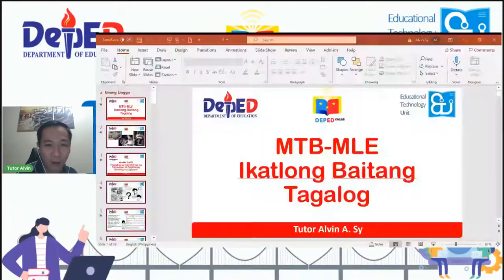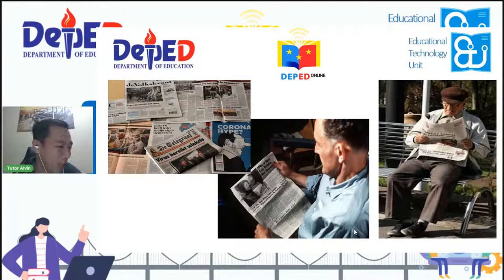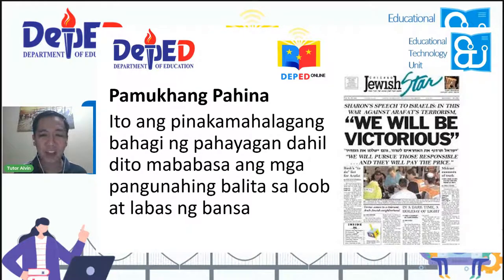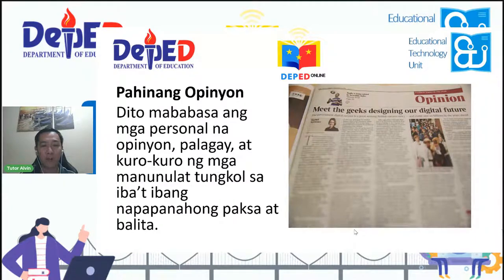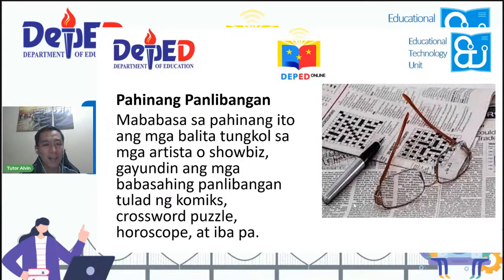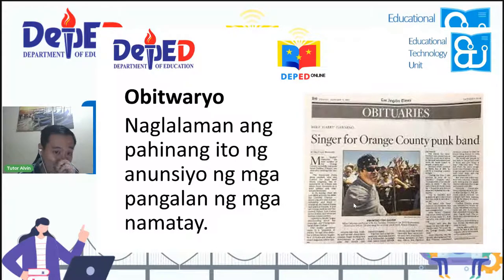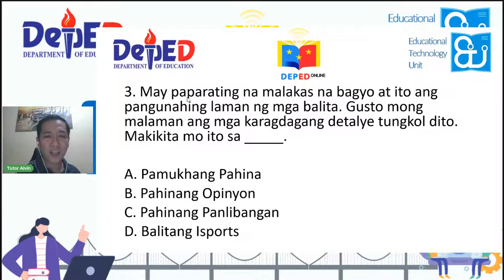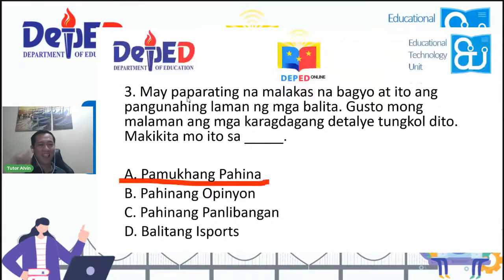MTB MLE 3 Tagalog - Wednesday Week1 Q3 ETUlay